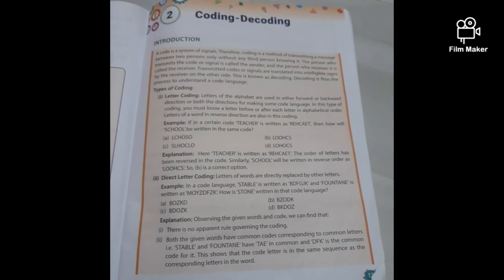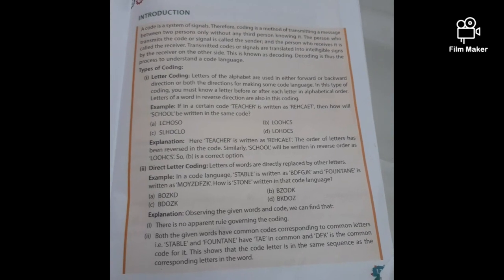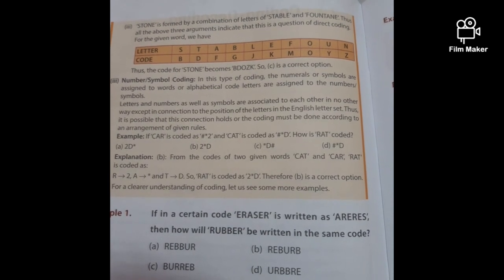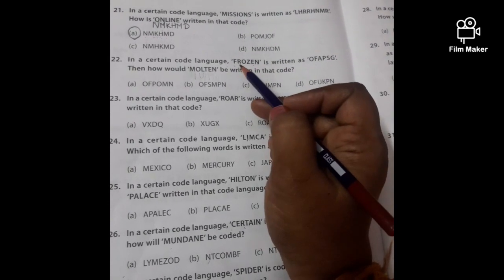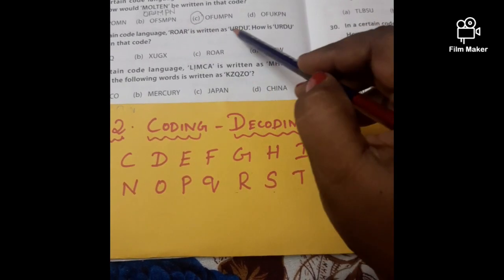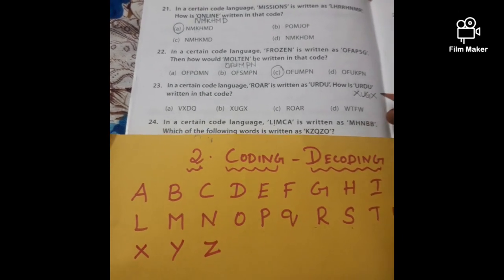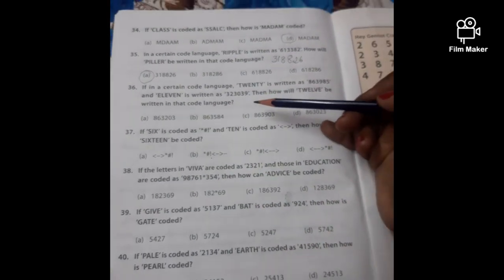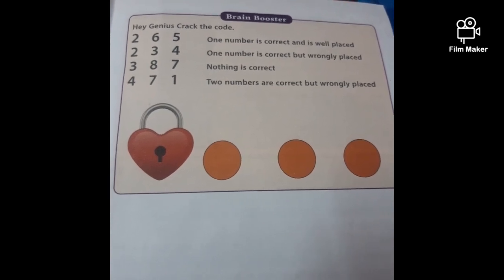grade 5- know your aptitude and reasoning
coding and decoding